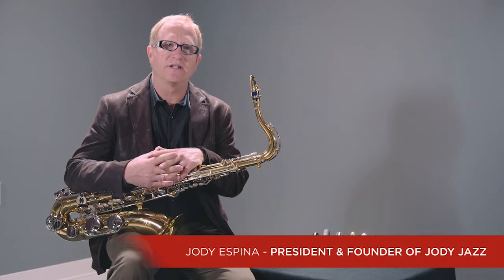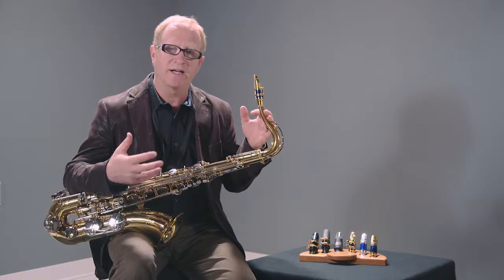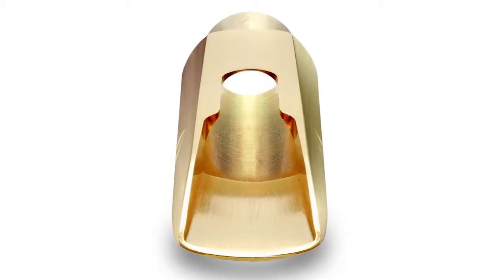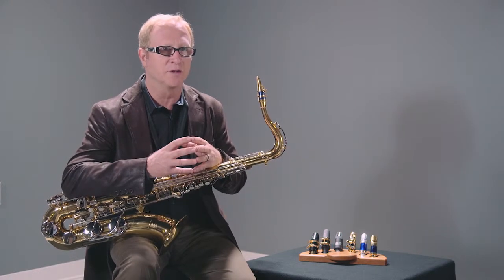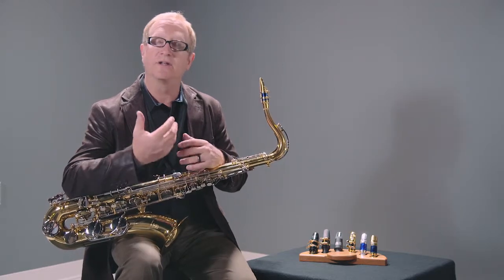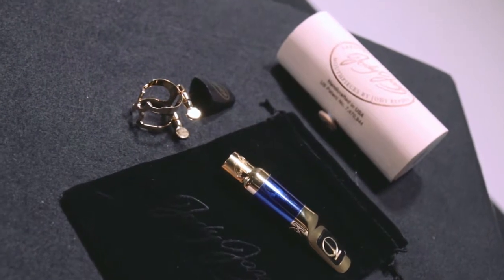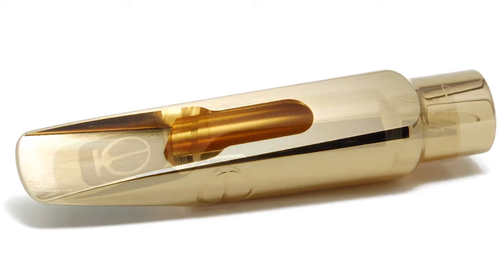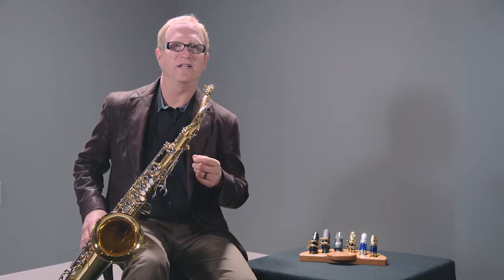JodyJazz DV Tenor Saxophone Mouthpiece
Item # 0070923 | Model # DV Tenor 8*

Featuring - Jody Espina - President and Founder, JodyJazz

The JodyJazz DV Tenor Saxophone Mouthpiece features a quick response and a free blowing performance.

Other features of the JodyJazz DV Tenor Saxophone Mouthpiece are a secondary window, thin tip rails and a Rico H. ligature and cap with mouthpiece pouch is also included.

Features:

• Quick response
• Free blowing performance
• Big bottom without being shrill
• Secondary window
• Thin tip rails
• Rico H. ligature and cap with mouthpiece pouch is also included